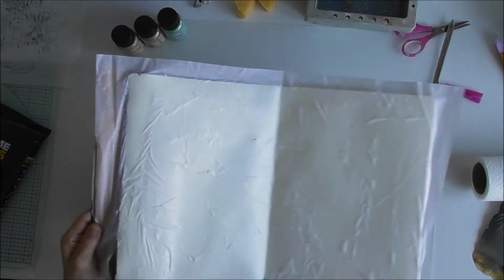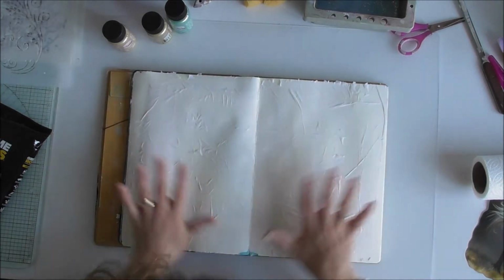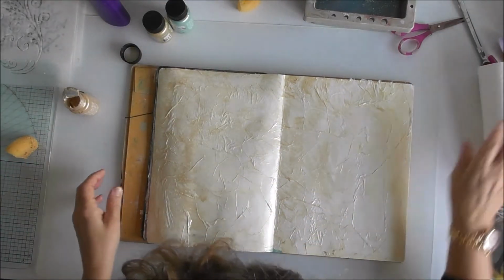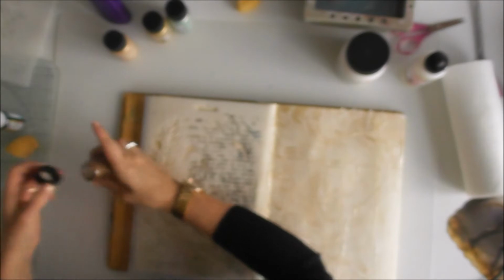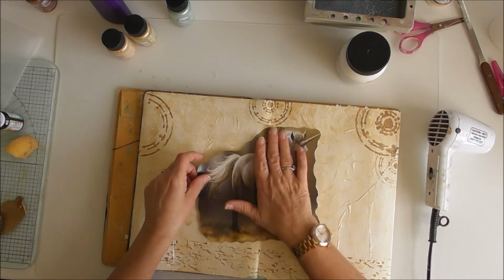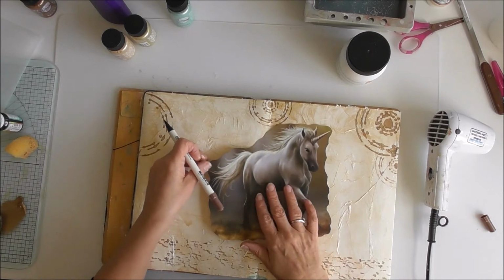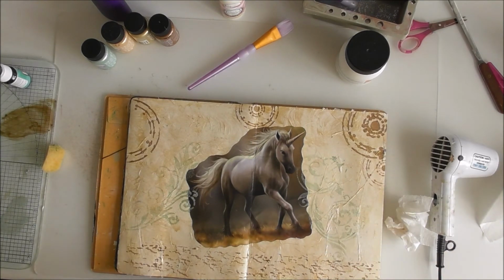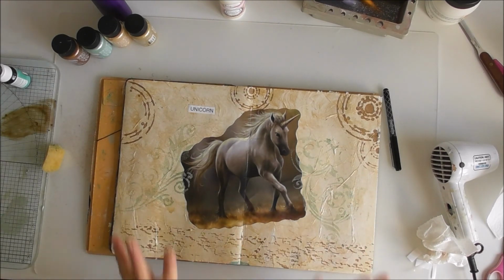Mini Mission December 2018